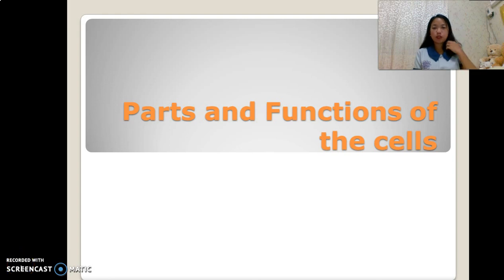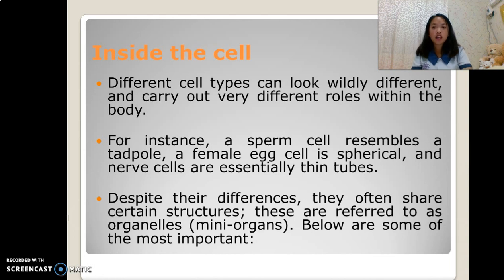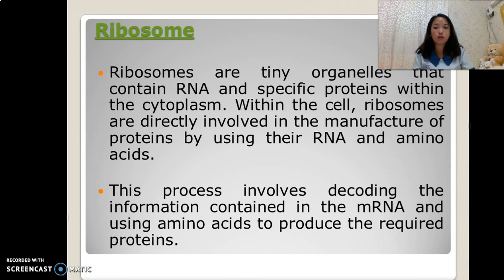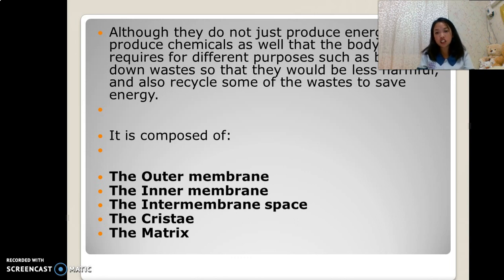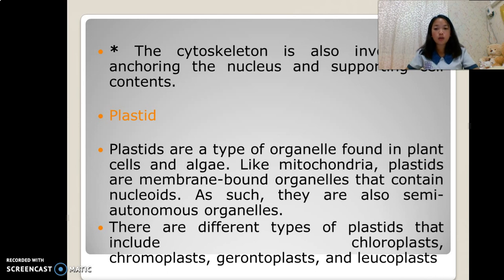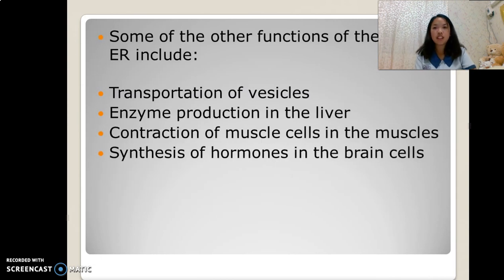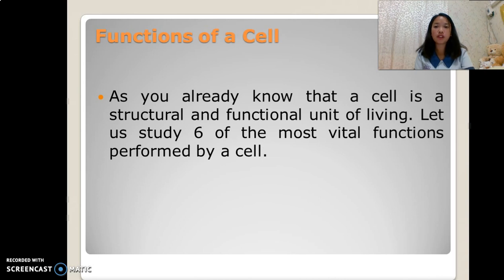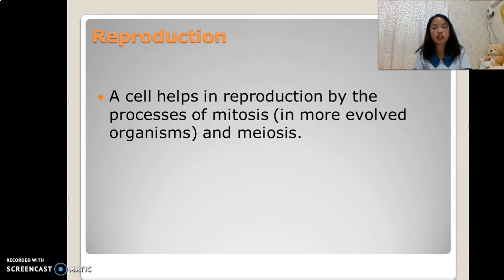Parts and Functions Of the Cells Parts (Lab 2) Angel Soriano